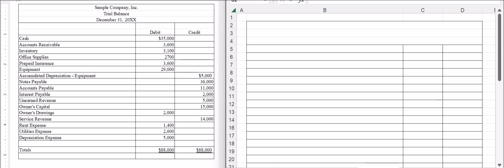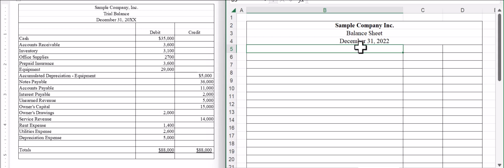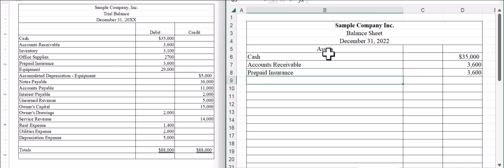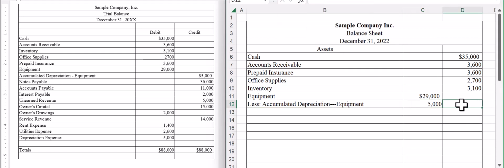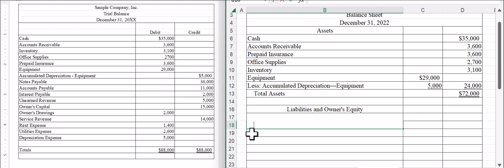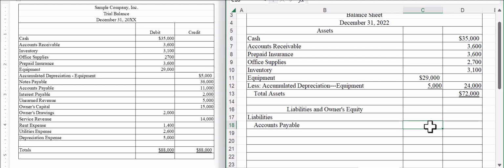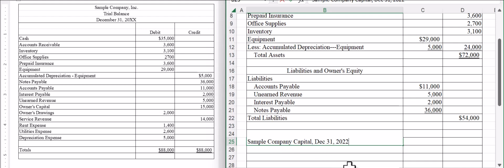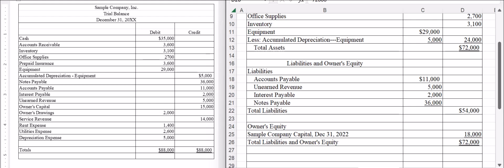How to create a Balance Sheet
This video tutorial shows how to create a Balance Sheet based on the same company data from the two videos, How to create a simple Income Statement, and  How to create a Statement of Owner's Equity